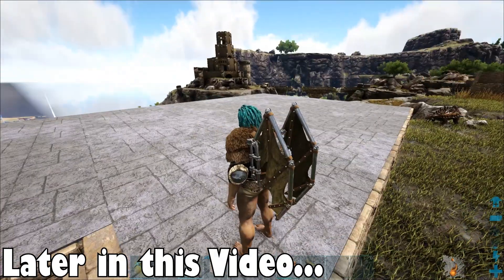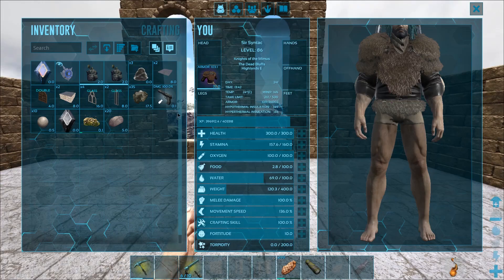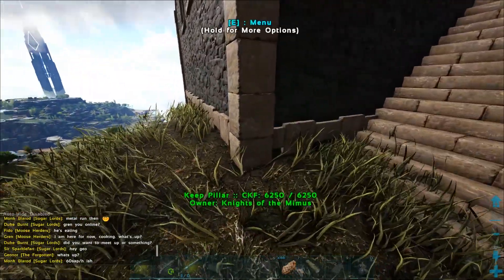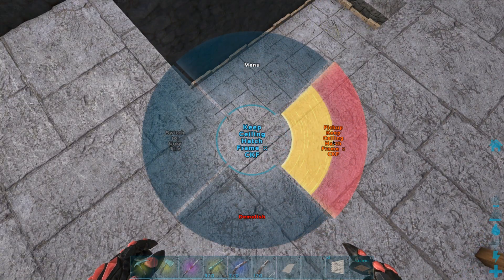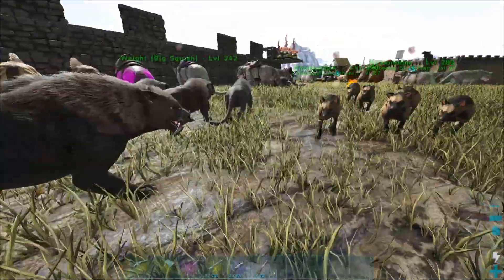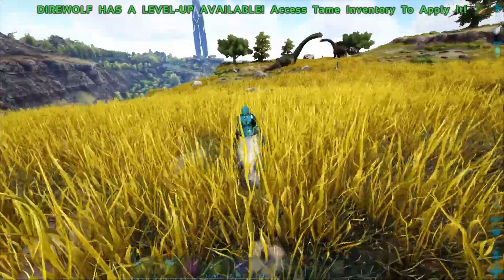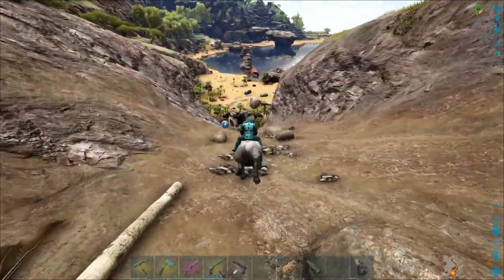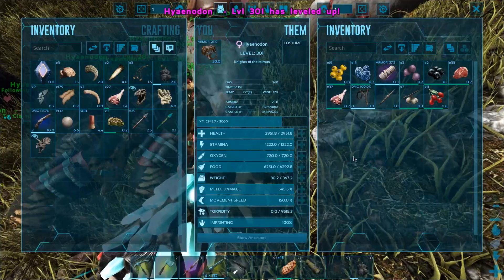BUILDING MY MEDIEVAL HOUSE AND HUNTING BIG GAME ALPHA CREATURES! - Medieval Ark Survival [PvP E11]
BUILDING MY MEDIEVAL HOUSE AND HUNTING BIG GAME ALPHA CREATURES! - Medieval Ark Survival [PvP E11] W/ SYNTAC